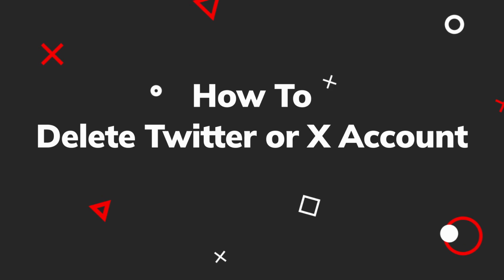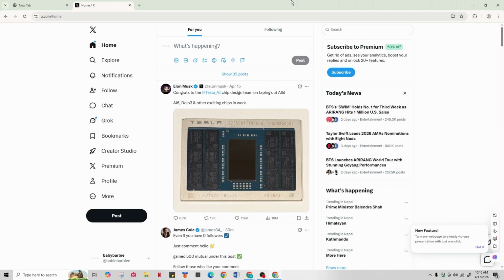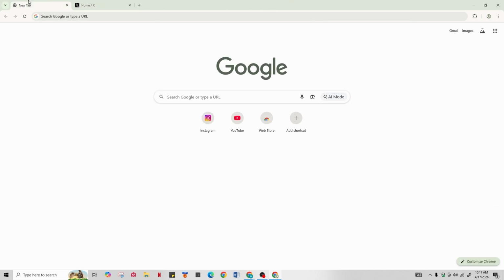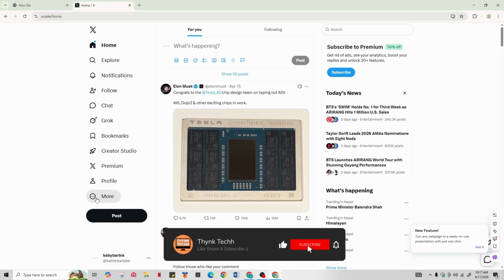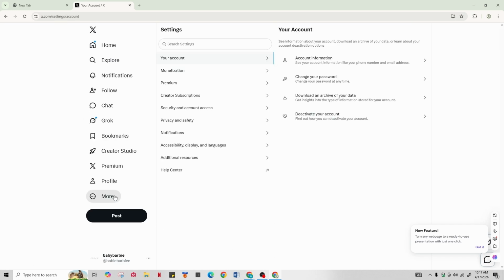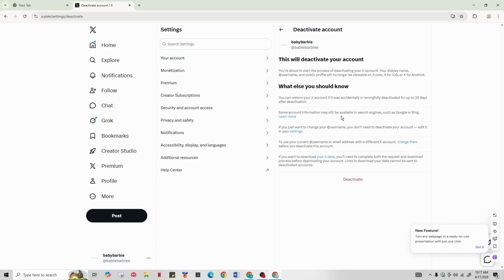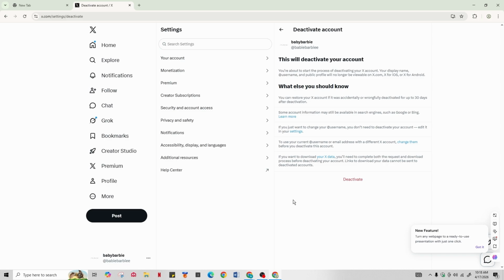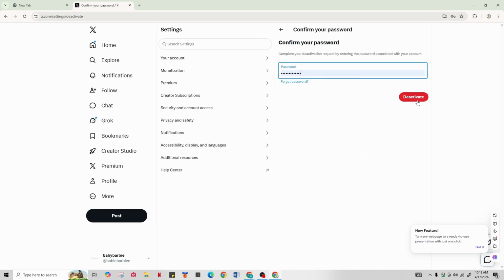How to Delete Twitter or X Account Permanently 2026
Ready to leave X (formerly Twitter) for good? 🧹📱 This step-by-step 2026 guide will show you how to delete your account permanently and understand what happens to your data after deactivation.

What You’ll Learn in This Video:
✅ How to deactivate your X (Twitter) account step by step
✅ Waiting period before permanent deletion (2026 update)
✅ How to download your data before deleting your account
✅ Tips to make sure your account is permanently removed

Whether you're taking a break from social media or deleting your account for privacy reasons, this tutorial will help you do it safely and correctly.

📌 Chapters:
⏱ 0:00 - Introduction
⏱ 0:12 - How To Delete X (Twitter) Account Permanently (2026)